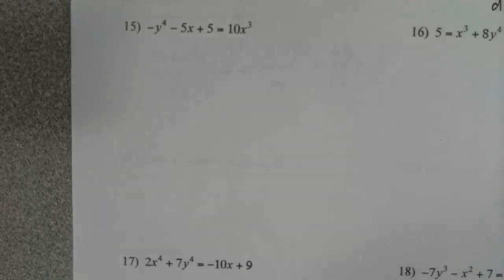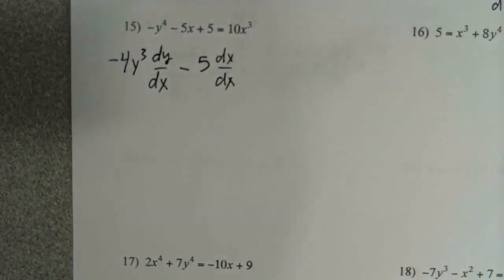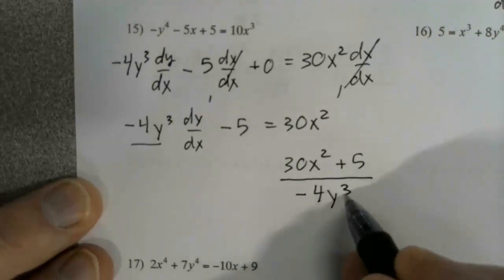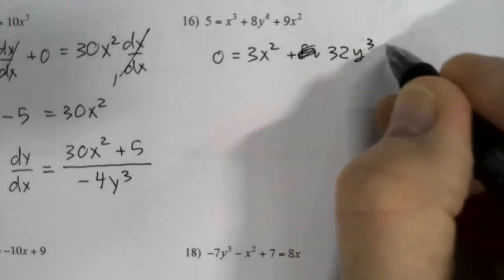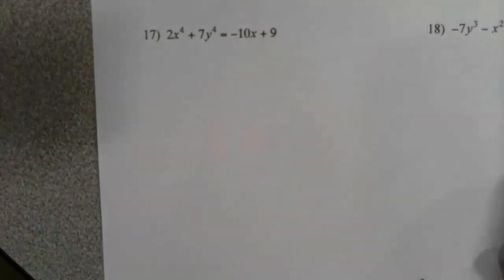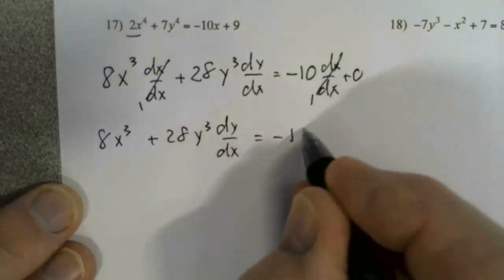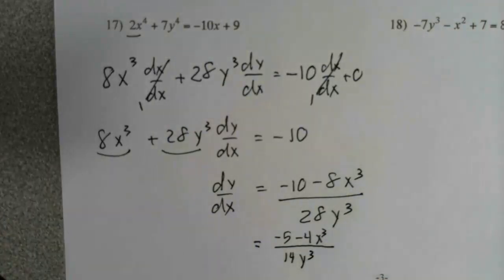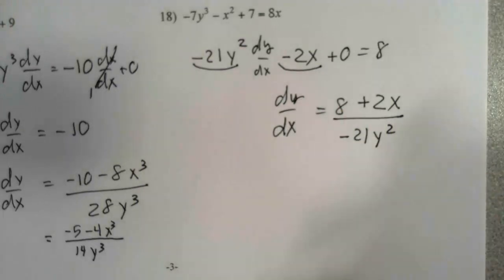Implicit Diff #15-18